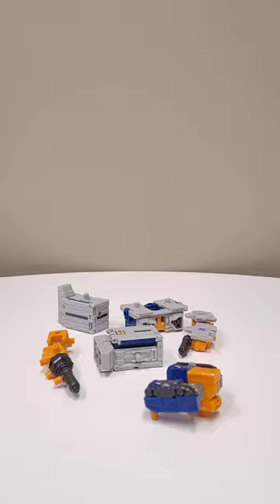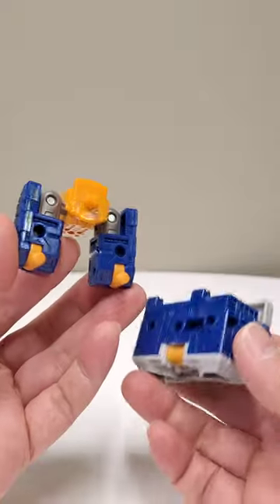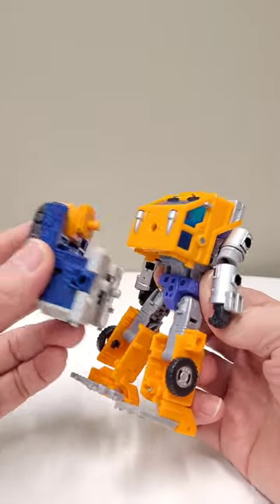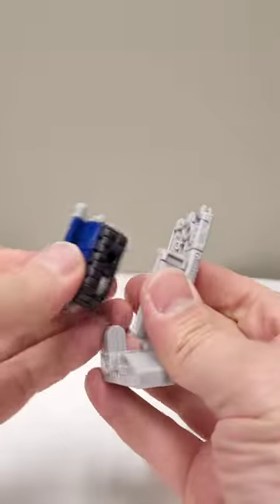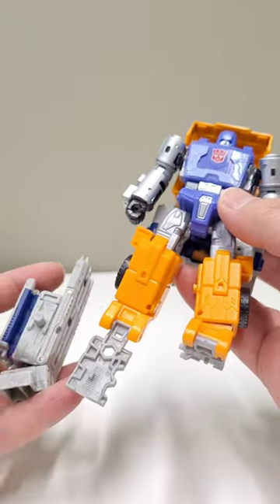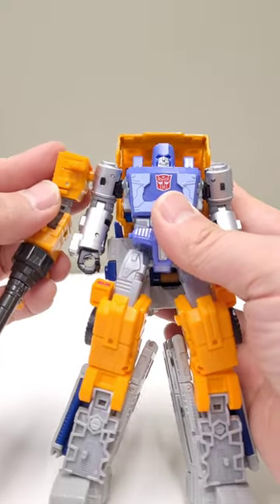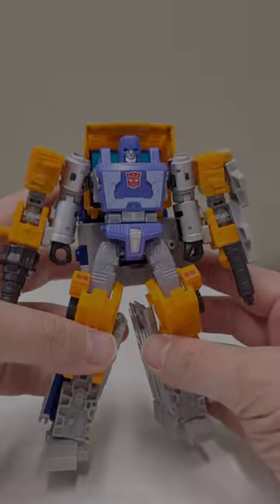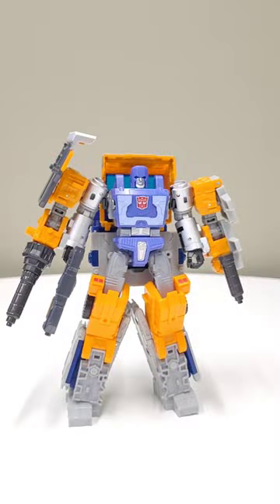"Huffest" aka Huffer upgraded by Airwave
Ad Revenue donated to charity. Peace and love, under the sky above! Tutorial: Earthrise Huffer upgraded by Airwave.